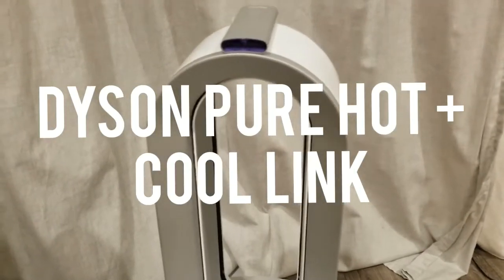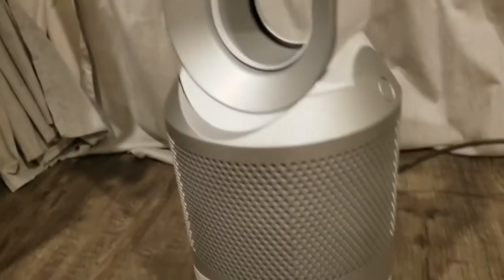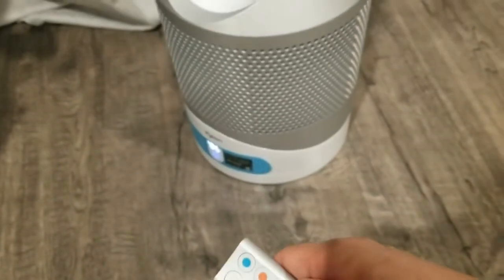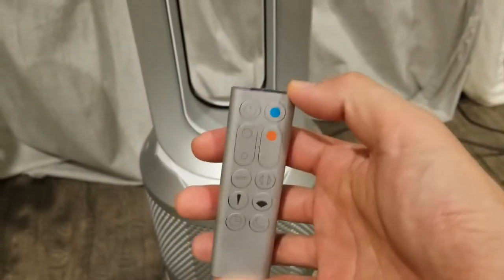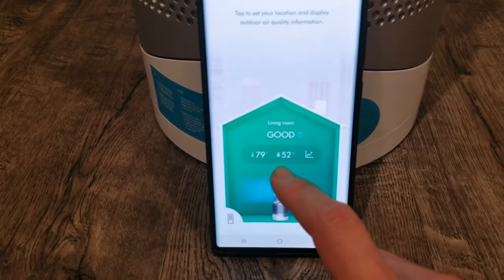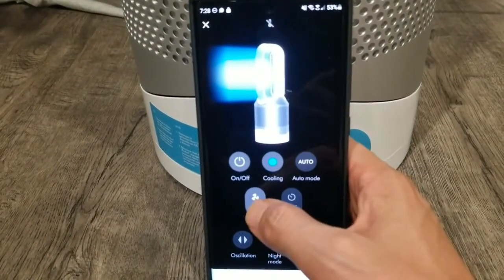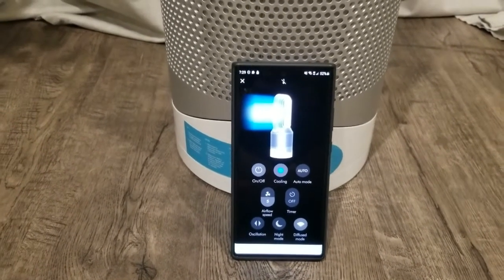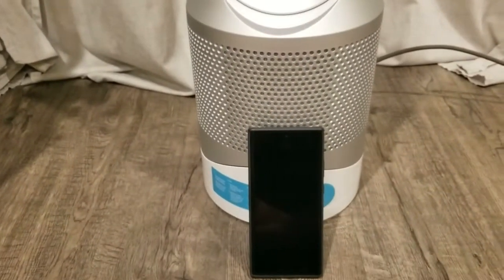Costco Dyson Wi-Fi Smart Fan + Heater Pure Hot Cool Link HP02 Best Air Purifier Review HEPA filter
Is this $600 Dyson Worth It?!  The Dyson pure hot cool link purifier heater has triple functionality. It purifies all year round, quickly heats the whole room in winter and keeps you cool as a fan in summer. As a purifier, it removes 99.97percent of allergens as small as 0.3 microns from your home. Its 360˚, vacuum-sealed glass HEPA filter also helps capture odors and harmful toxins. It purifies intelligently - automatically monitoring and reacting. It then reports to the Dyson link app so you can remotely control your environment. And whether heating or cooling, jet focus control lets you select personal mode for a powerful stream of focused air, or diffused mode for wide projection. The machine also features a sleep timer, night-time auto mode and an easy-to-clean aperture.Triple Functionality: Purifies year-round, cooling fan in summer and powerful heater in winter. Now works with Amazon Alexa HEPA filter removes 99.97% of allergens and pollutants as small as 0.3 microns including pollen, dust, mold spores, bacteria and pet dander. Second filter layer with active carbon captures household odors and volatile organic compounds such as paint fumes. Certified Asthma and Allergy Friendly and awarded the Quietmark accreditation. Automatically monitors and reacts. Dyson Link app provides real-time air quality reports and allows you to remotely control your machine from your smartphone. Has auto mode, sleep timer, night-time mode and easy to clean. With no fast-spinning blades it’s safe for little fingers or paws.